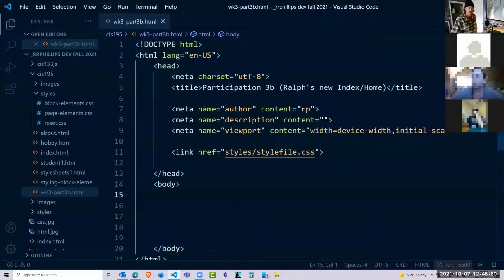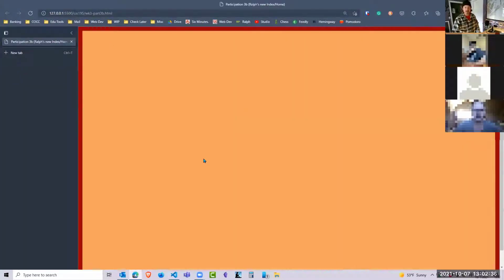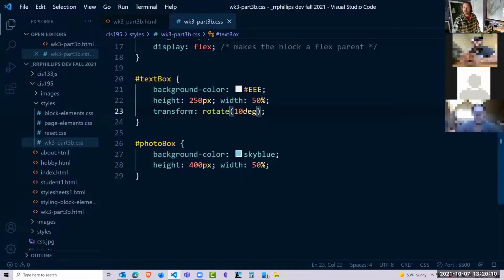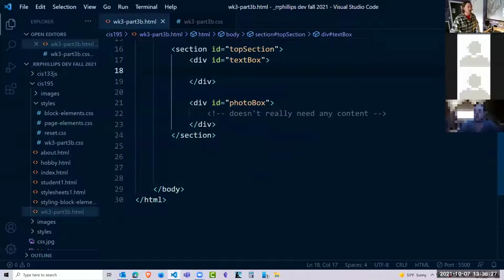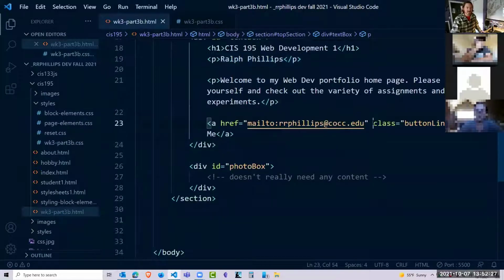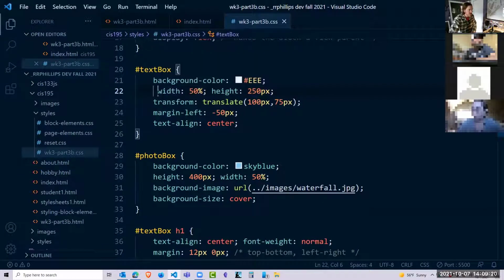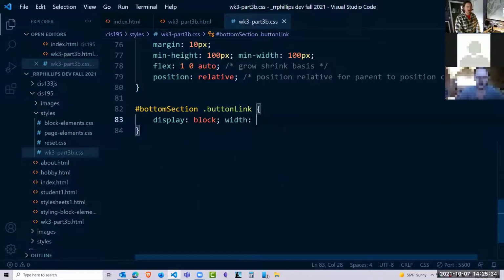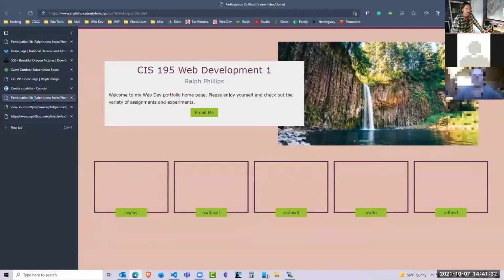CIS195 Class Recording for Thu 10.07.2021 - Flexbox, Transform and Hyperlinky Buttons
This is a class recording for CIS195 Web Development I. We're working on participation 3b.

We use CSS to style a couple of large blocks in a side-by-side orientation, with one block slightly overlapping the other. One block contains a background image, while the other block contains some styled text, including a styled hyperlink that looks like a call to action button.

After class, I add some flexbox blocks that are side-by-side. Each one has its own button.